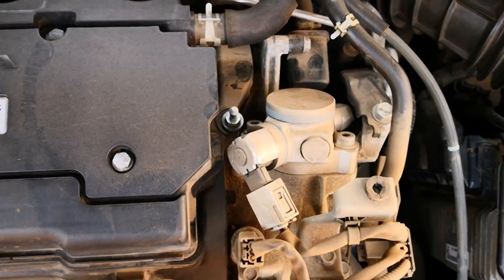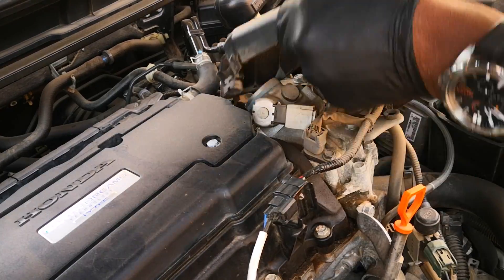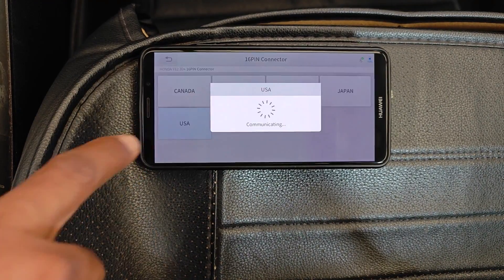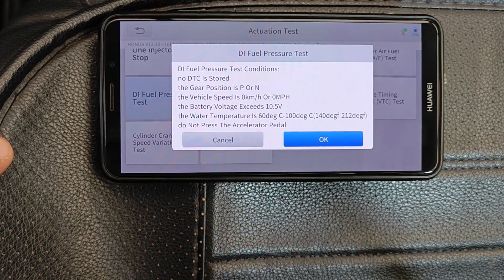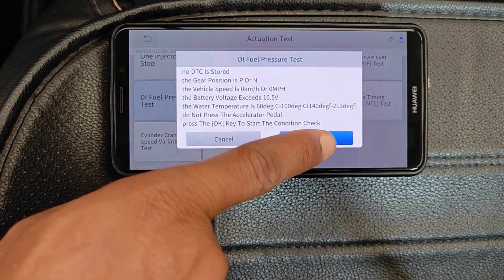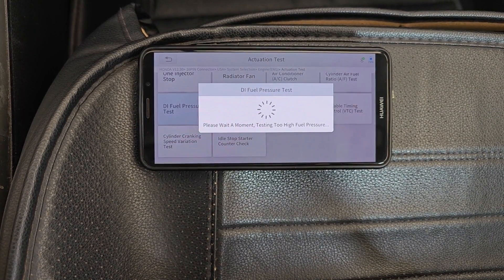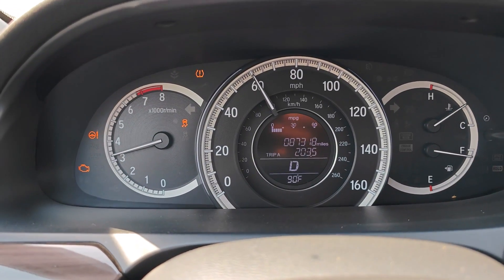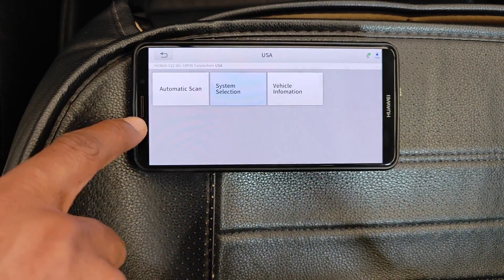Direct Injection Fuel Pressure Test using XTOOL A30M / Check Fuel Pressure with a Scan Tool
I show direct injection fuel pressure test or how to check fuel pressure with a scan tool using the XTOOL A30M. Being able to check fuel pressure with a scanner will be crucial for troubleshooting driveability issues especially when there's no CEL. If you're looking for how to check your fuel pressure, or asking will a scanner detect bad fuel pump, or looking for how to check your fuel pressure without a gauge on a GDI engine, you may find this helpful. Although done on Honda Accord 2013 – 2017, some other manufacturers also support this bi-directional test.

Timestamps:
0:00 - Intro
0:24 - GDI fuel pressure pumps
0:40 - Setting up
1:00 - Direct injection fuel pressure test
2:18 - Results & giveaway update